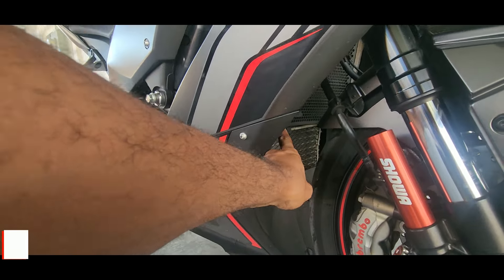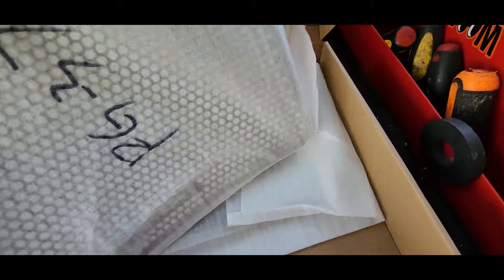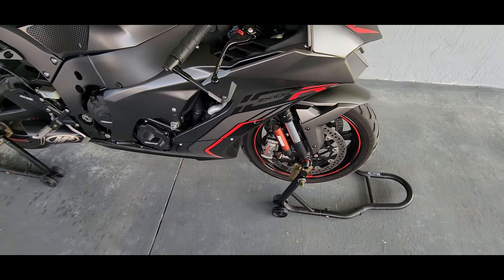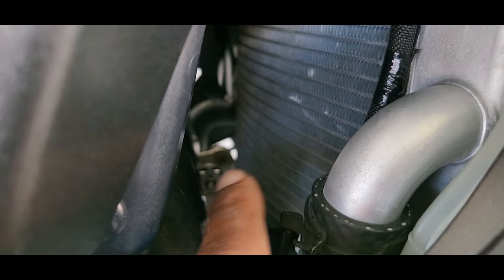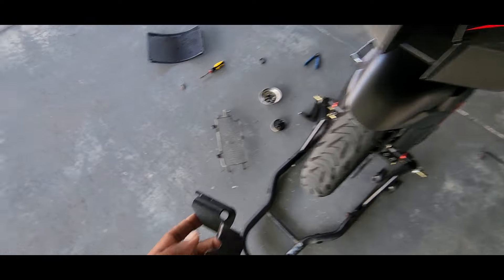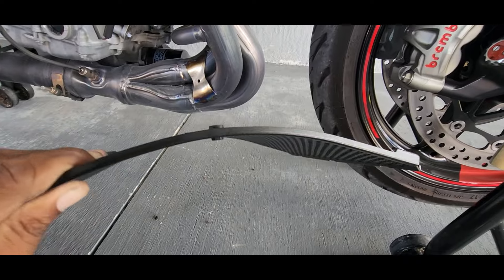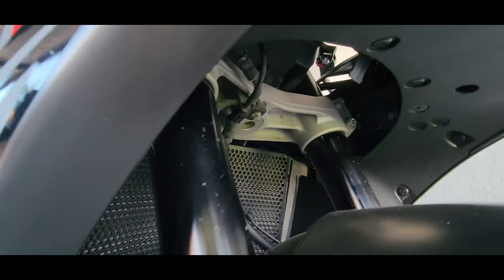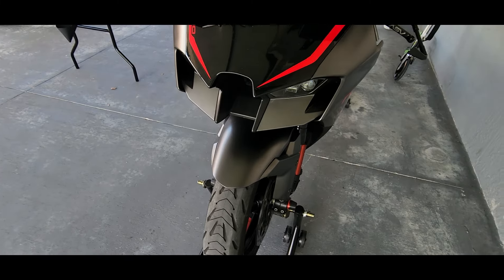KAWASAKI NINJA ZX10R 2021 - 2024 GUARD UP